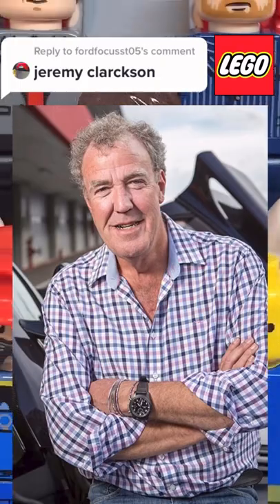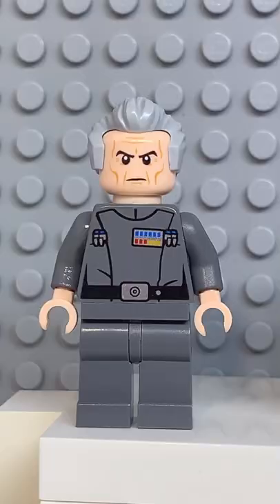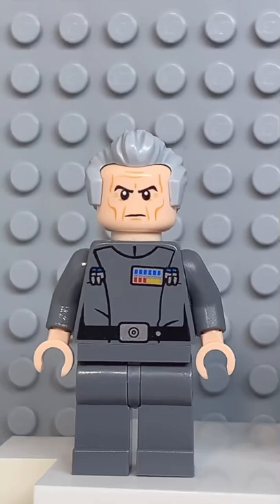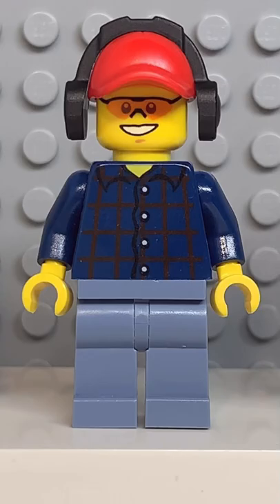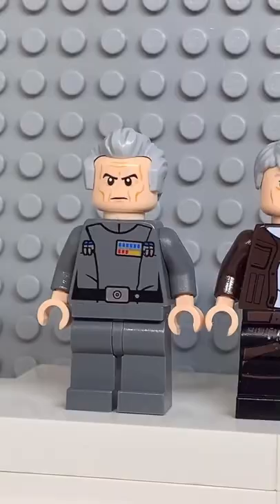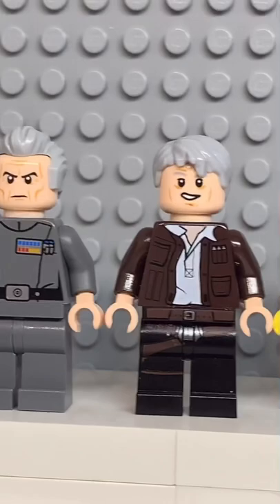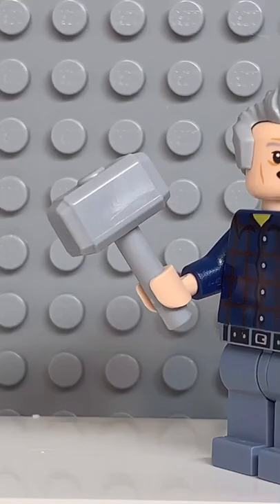How to make a LEGO Jeremy Clarkson Minifigure!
In today’s video I show you how to made a custom LEGO Jeremy Clarkson Minifigure from Top Gear / The Grand Tour!